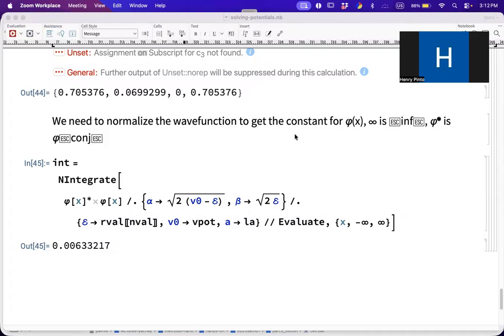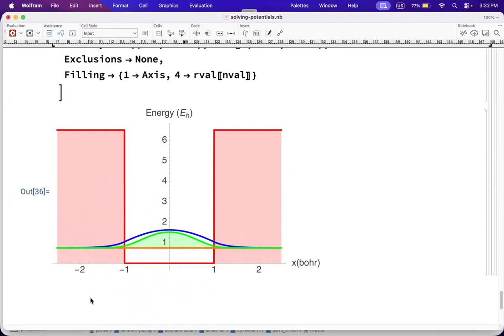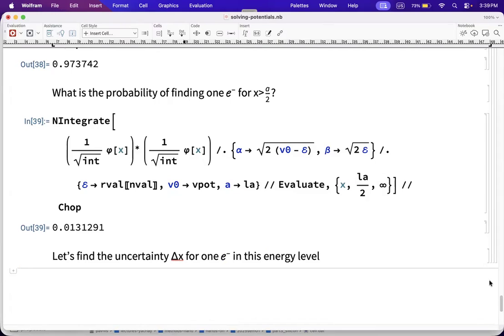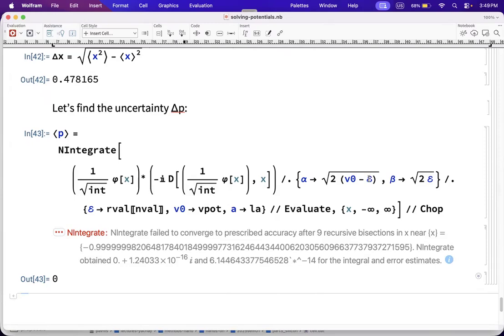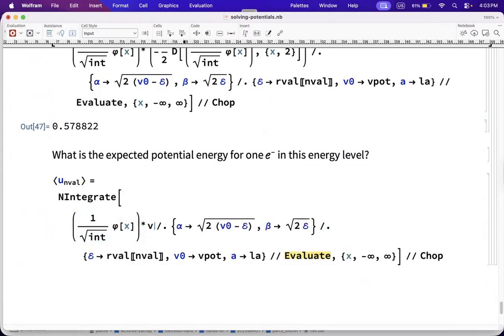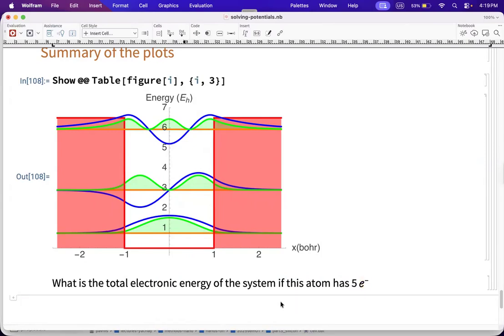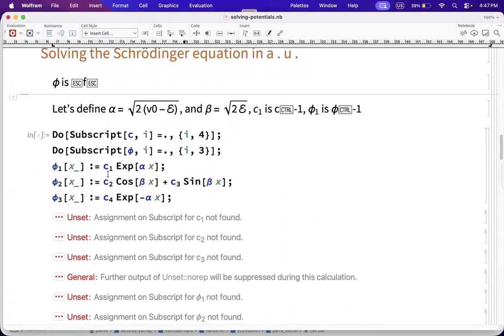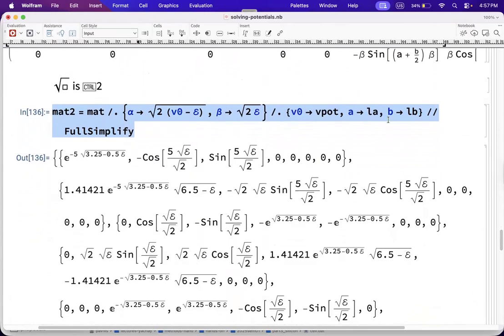lecture 2026 02 23